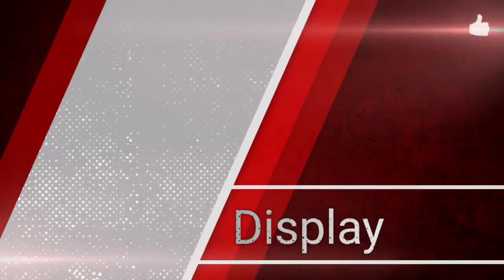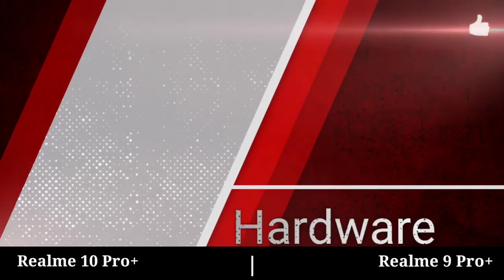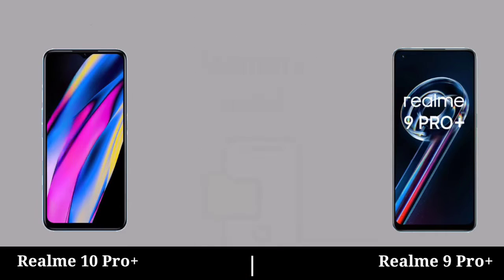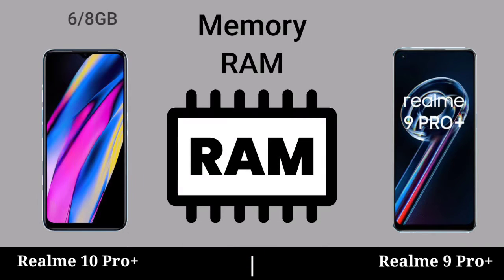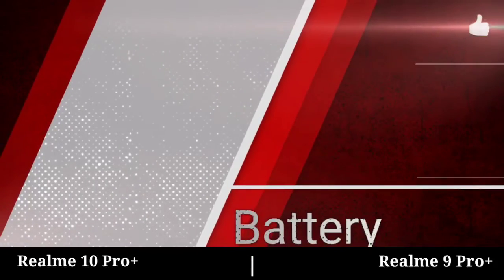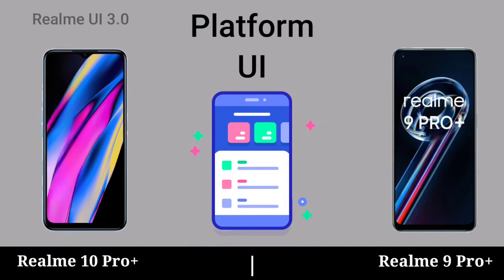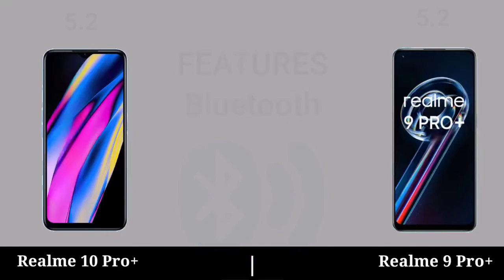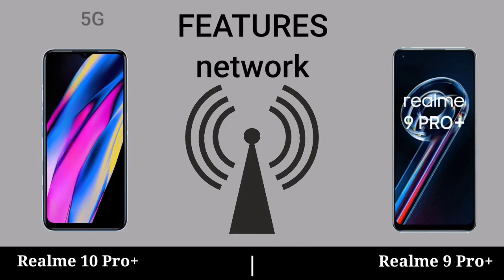Realme 10 Pro+ vs Realme 9 Pro+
Realme 10 Pro+ vs Realme 9 Pro+ || Realme 9 Pro+ vs Realme 10 Pro+ mobile phone review comparison video.

realme10pro+ vs realme9pro+ || realme10pro+ vs realme9pro+